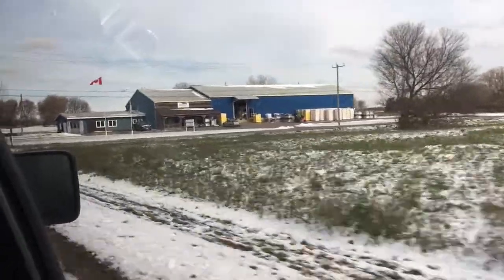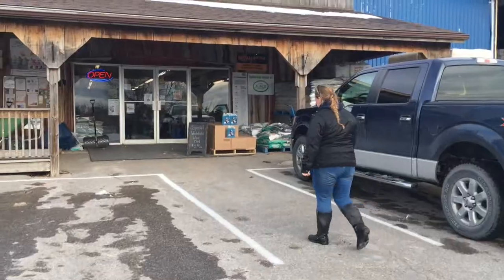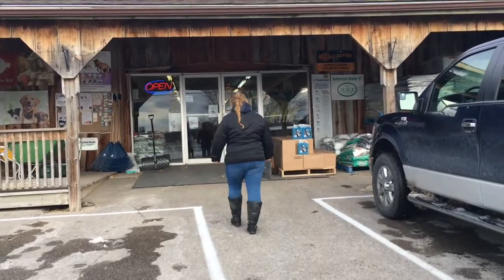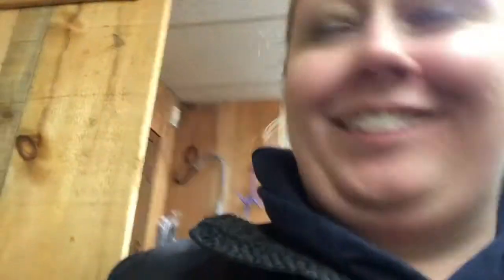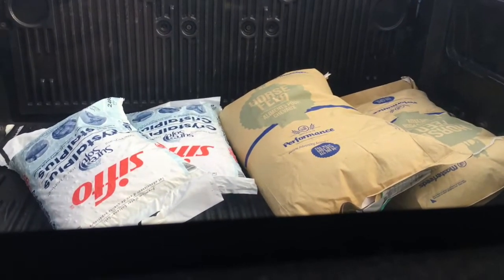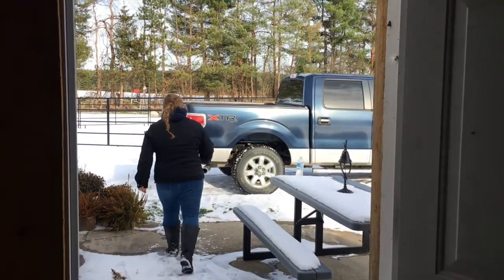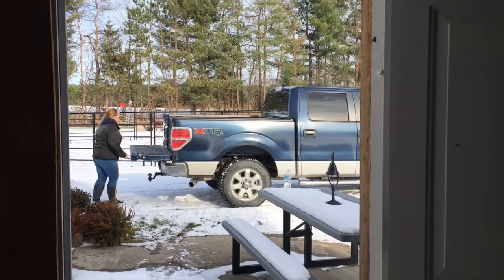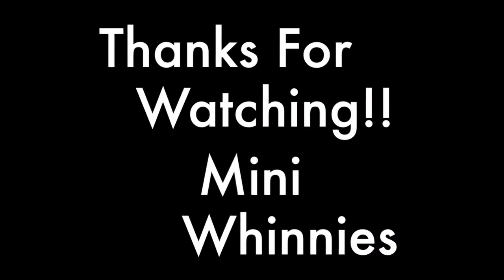My First Farm Vlog -- A Typical Saturday at my Miniature Horse Farm!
MINI WHINNIES BY WINDMILL STABLES - MINIATURE HORSES

This is my first vlog video and I just wanted to share what life is like on a miniature horse farm. Enjoy :)

Special thanks to Day by Day Vlogs for motivating me to actually start making videos.